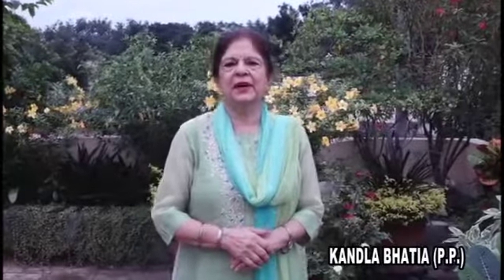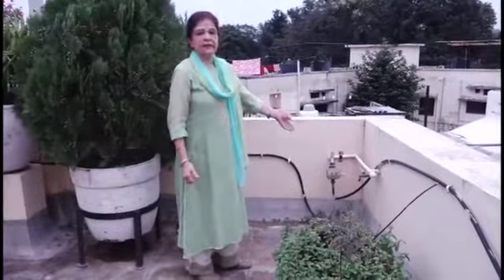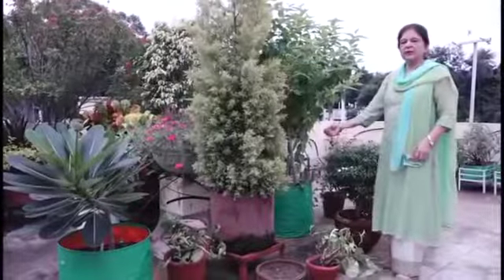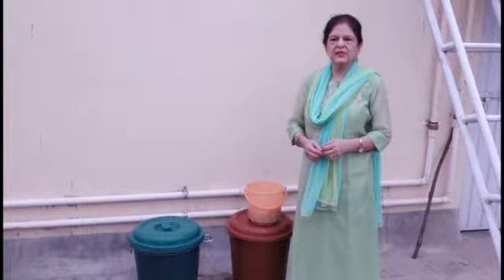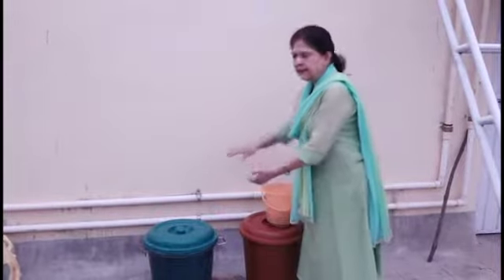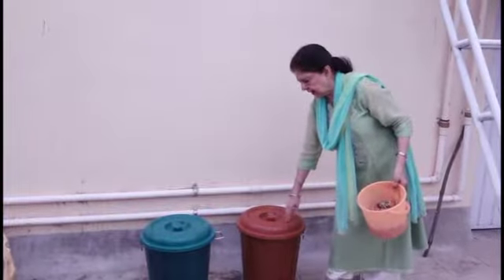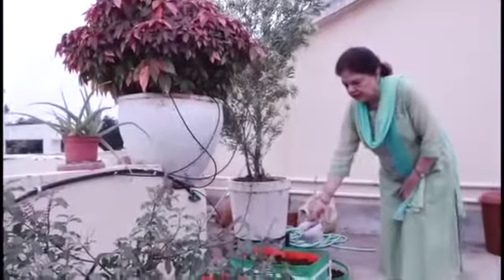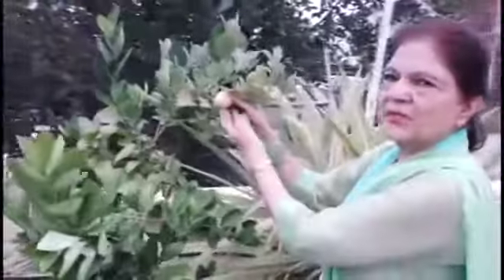Inner Wheel Club of Jabalpur Midtown - District 326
Kandla Bhatia ,Past President & Charter member won first prize in Inter District Kitchen Gardening project.A very educative video